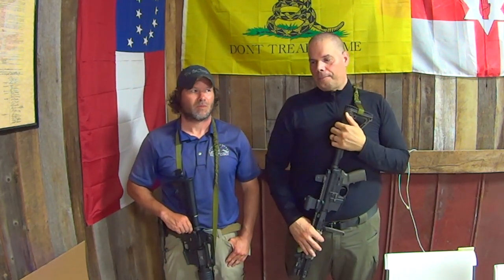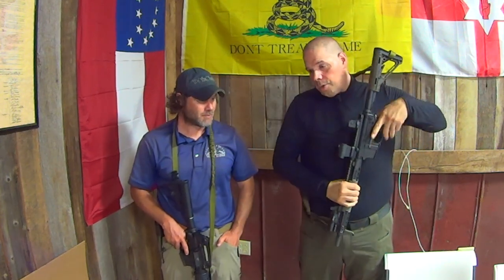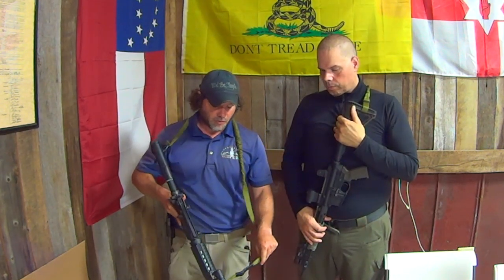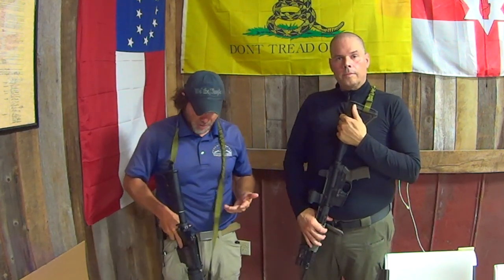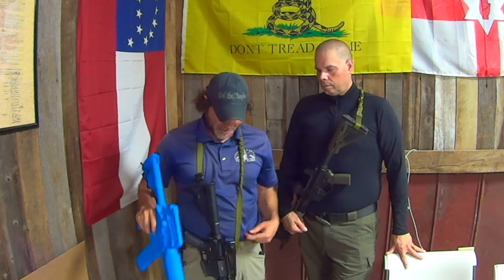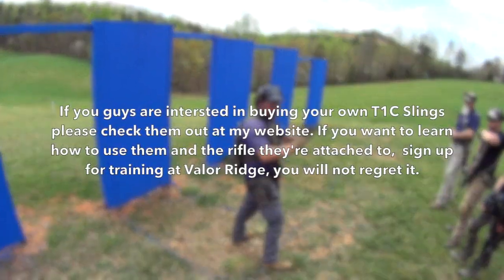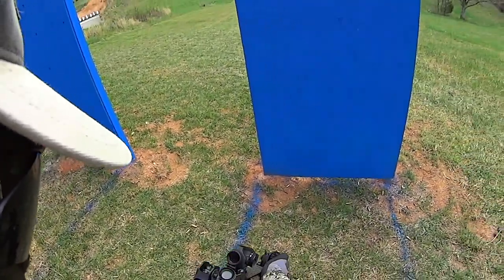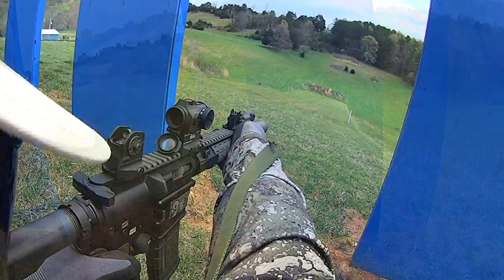A Quick Talk With Reid Henrichs About Rifle Slings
Lights Used:
INFORCE WML
INFORCE APL
INFORCE WILD2
INFORCE TFX

Holsters:
Minuteman Defense: Gat Caddy
T.REX Arms: Sidecar
Bravo Concealment: Torsion